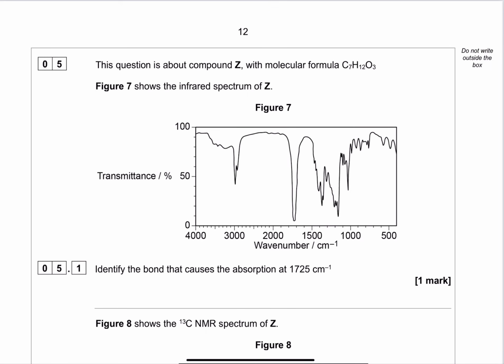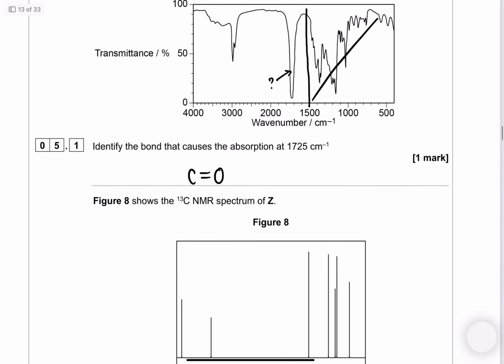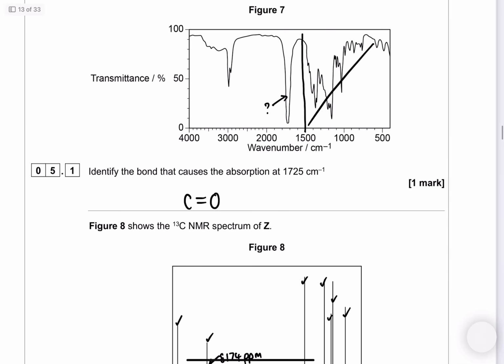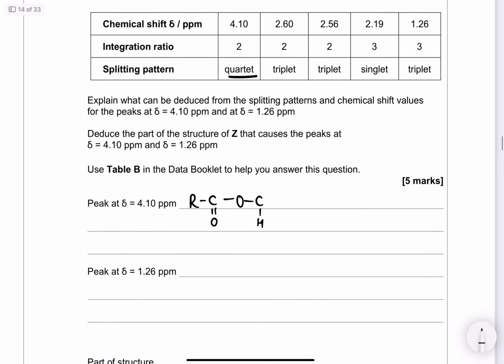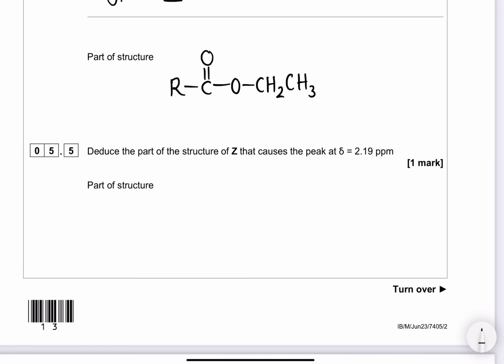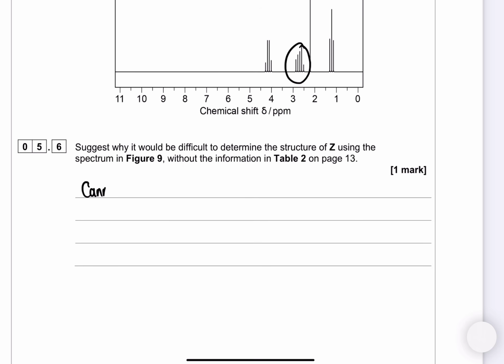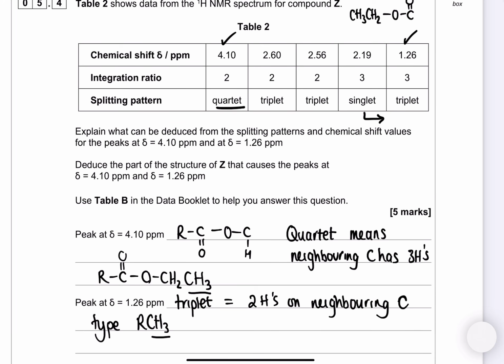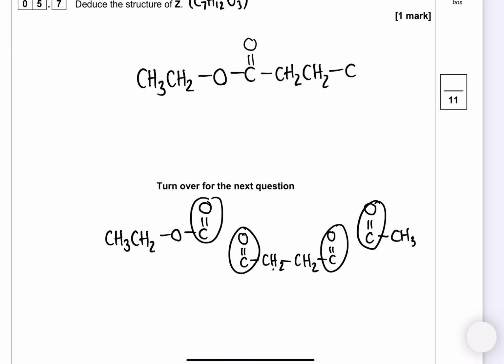2023 7405/2 Question 5